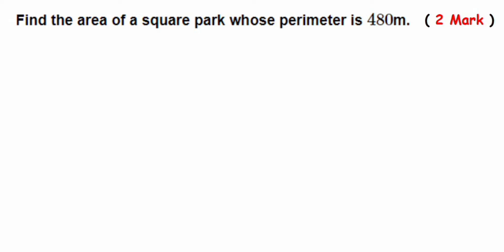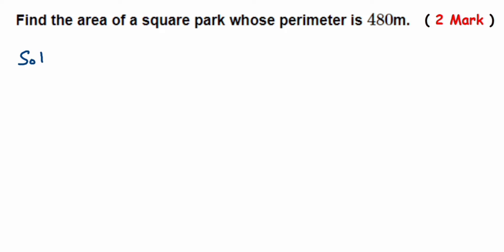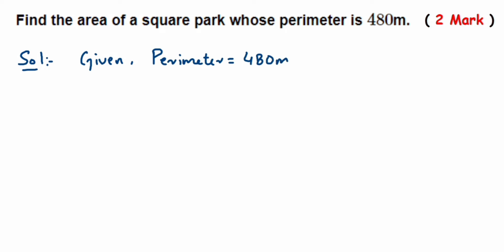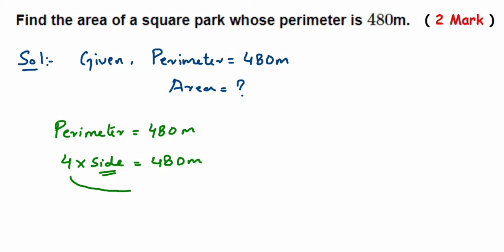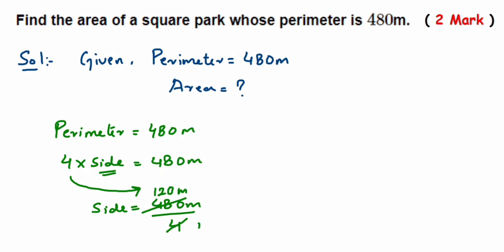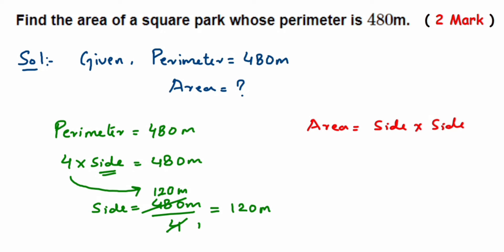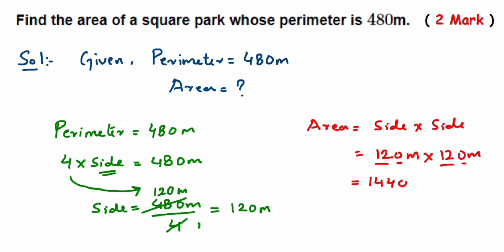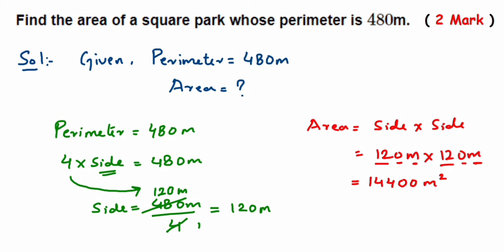Find the area of a square park whose perimeter is 480m. Perimeter and area 2 mark question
Find the area of a square park whose perimeter is 480m.